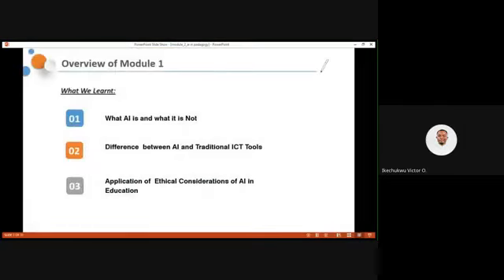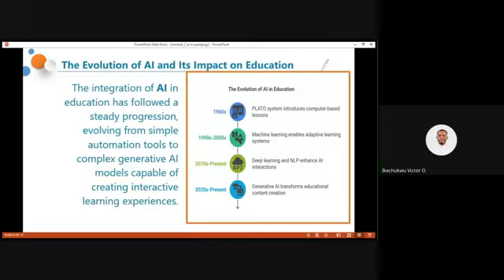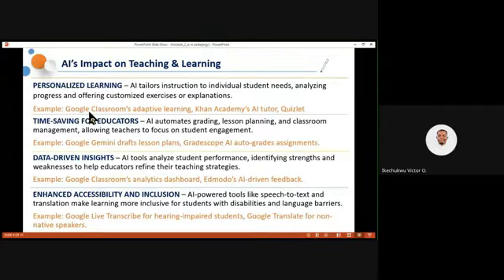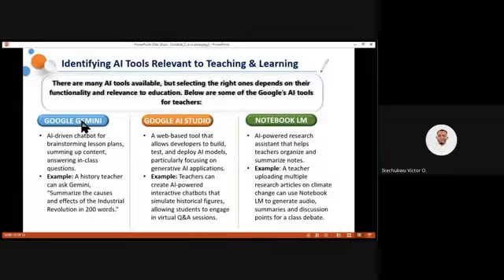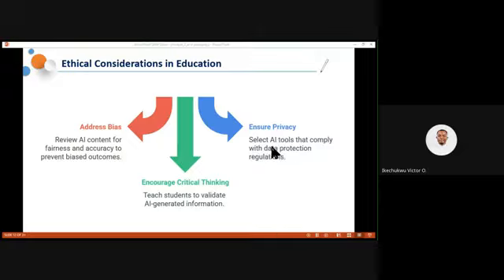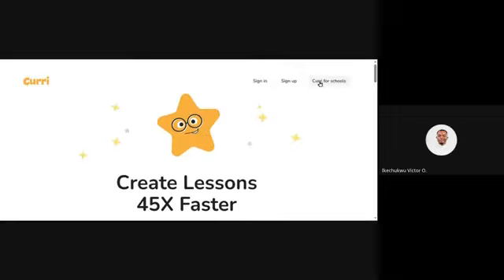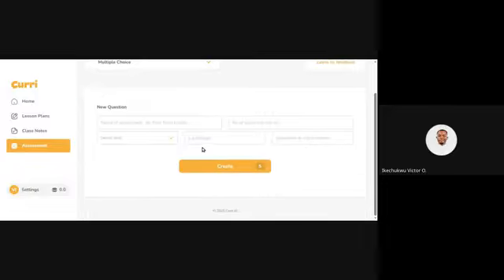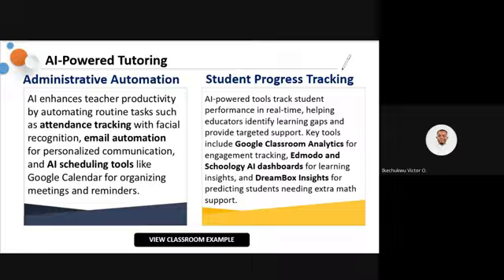AI TOOLS FOR EDUCATORS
This video covers all you need to know about AI tools and how to engage them in your various classes.